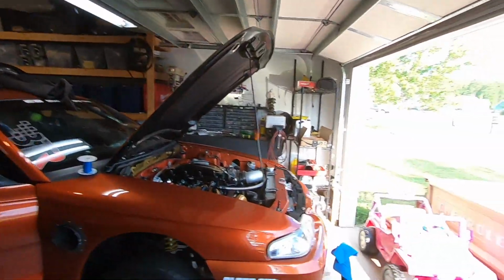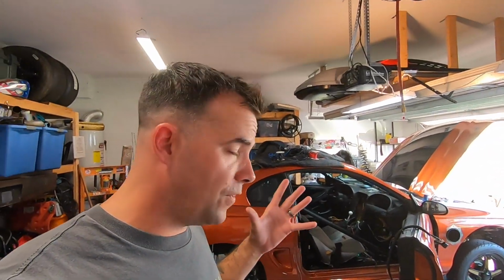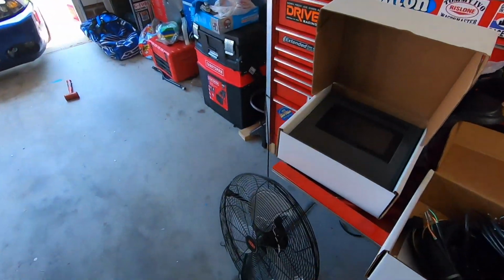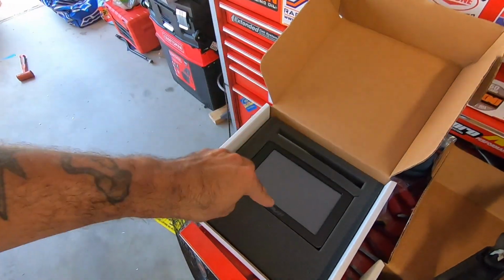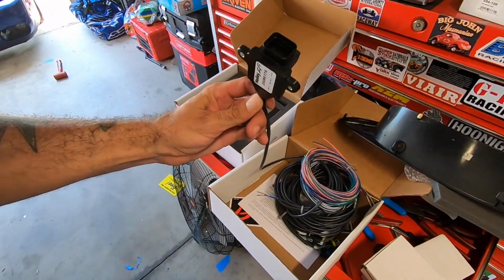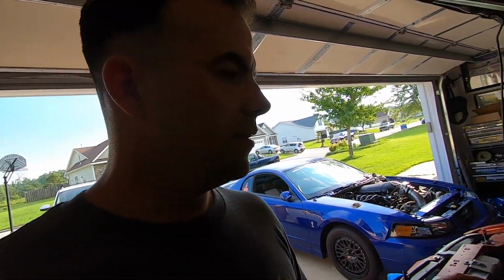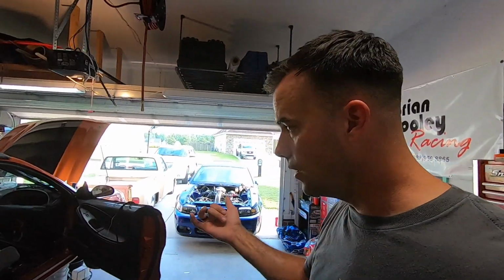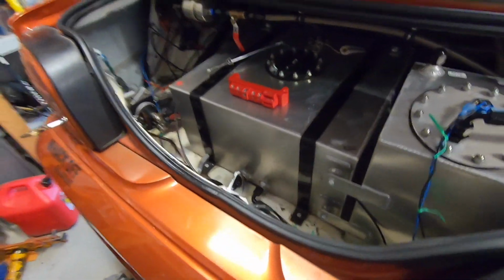Road to Drag Week 2019: Rambletron Update. Wiring Sucks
Its kind of hard to make videos when you are mourning the loss of a motor.  We all know Logan took a punch to the gunt this week so it is a little tough to be excited about all this...  so this one is A little long winded BUT...here is where we are.

Buy some stuff...seriously...do you know how expensive this is?  Logan just destroyed like a year and half of in-state tuition.  Ry has 3 kids...get it together people.  Click the link...